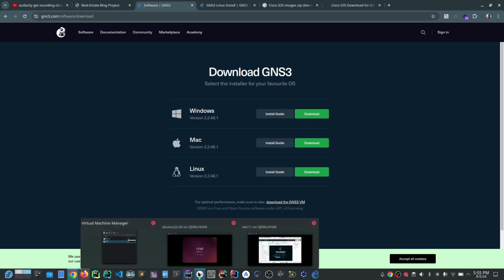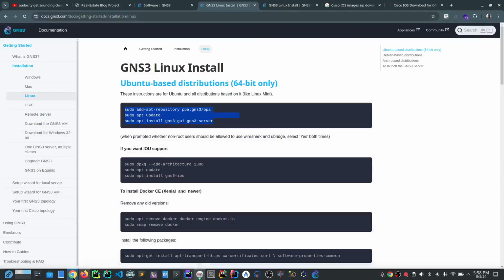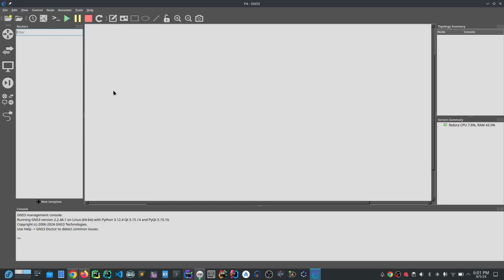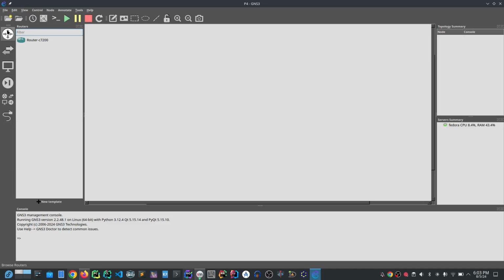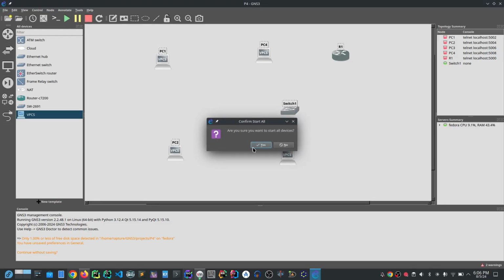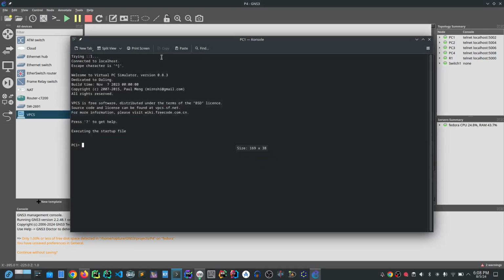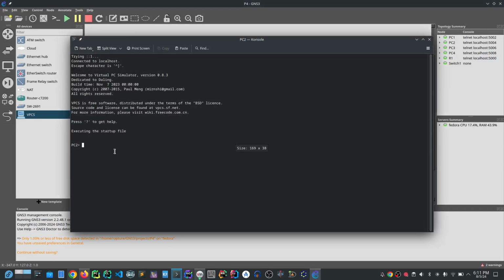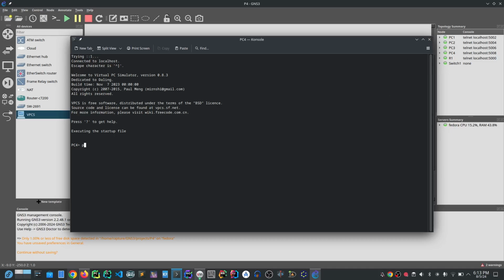Set Up GNS3 Server on Windows and Linux: Step-by-Step Tutorial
In this tutorial, you'll learn how to set up the GNS3 server on both Windows and Linux operating systems. Follow along with our step-by-step instructions to get your GNS3 environment up and running smoothly. Perfect for networking enthusiasts and professionals looking to enhance their skills.

- GNS3 Router